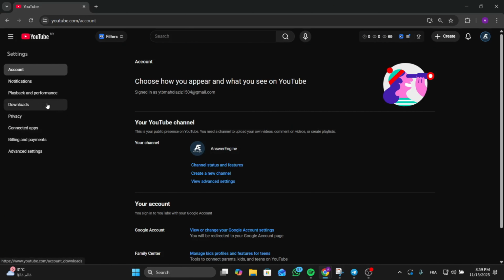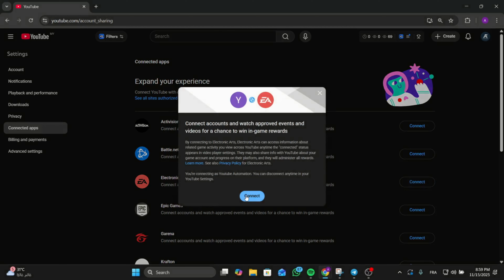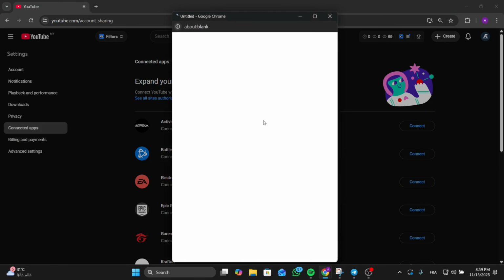How to Connect Your EA Account to YouTube Real Fix 2026 (NEW!)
Hey there, in this tutorial, I’ll show you step by step how to connect your EA account to YouTube with a real fix that solves the common linking problems using the latest 2026 method.